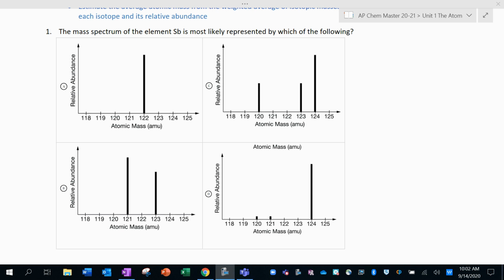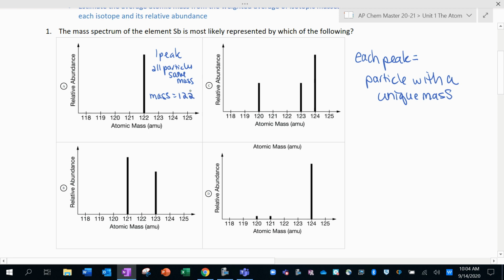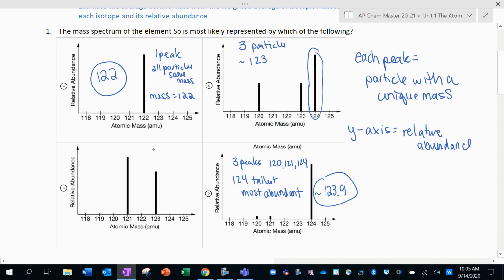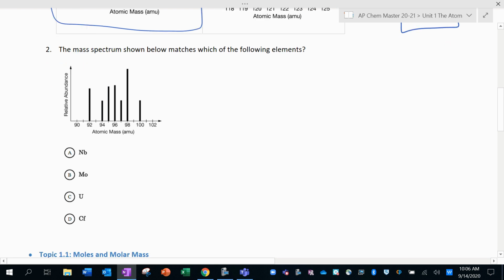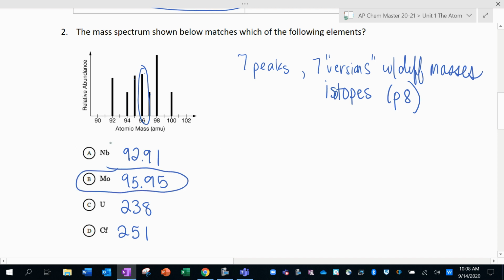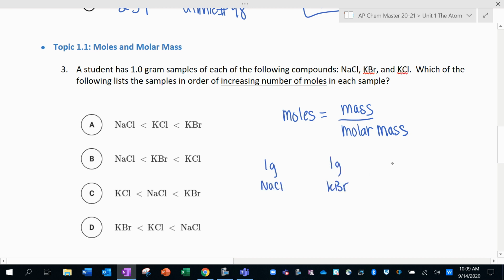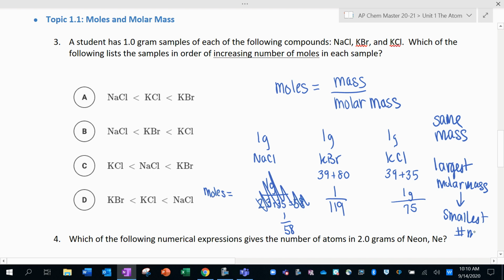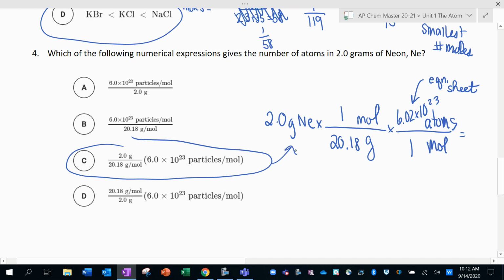Mass Spec Assessment p4c